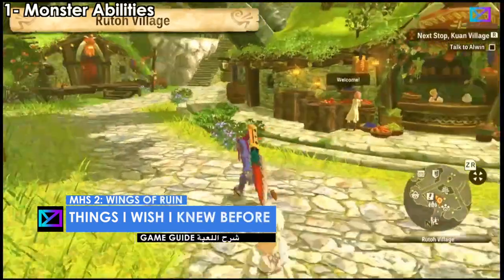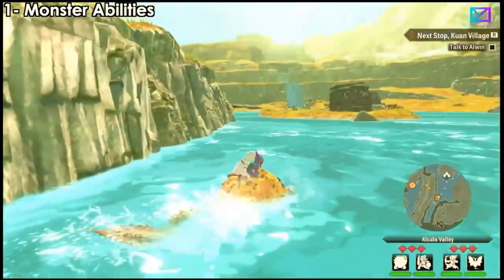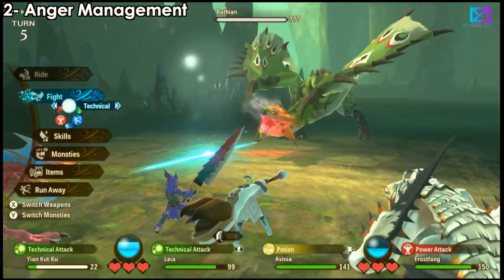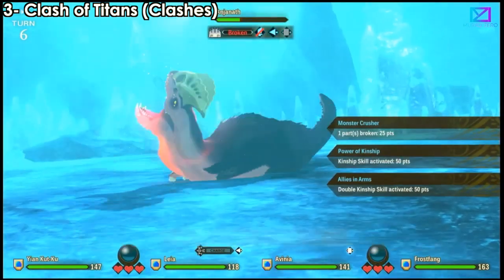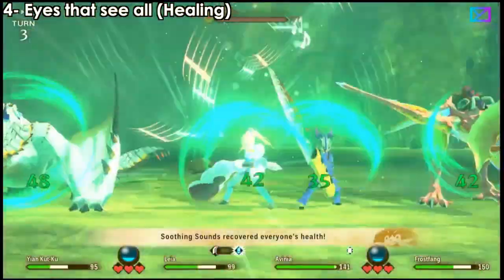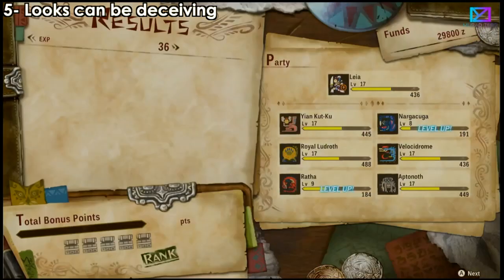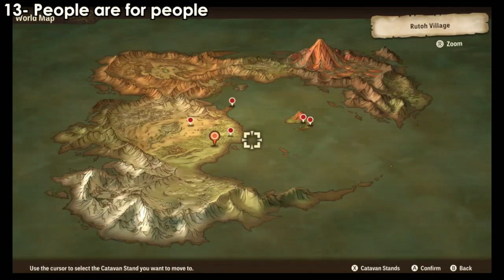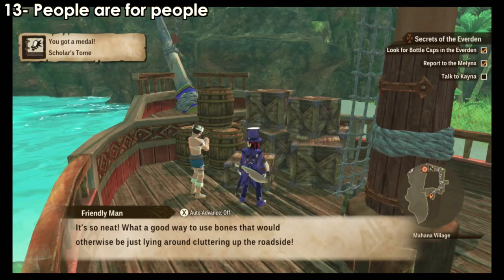Monster Hunter Stories 2 - Things i wish i knew before (14 Tips and Tricks)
Enjoy these tips and tricks, hopefully these will be helpful and you will learn a thing or two.